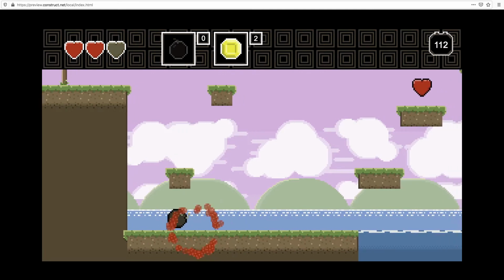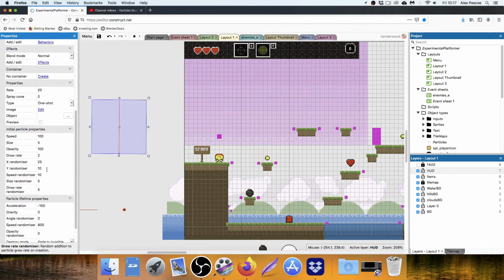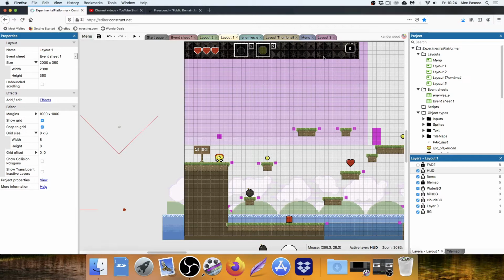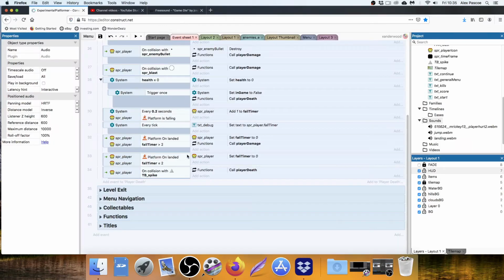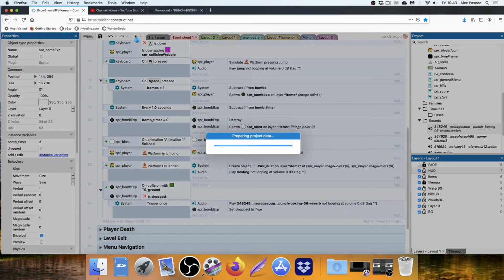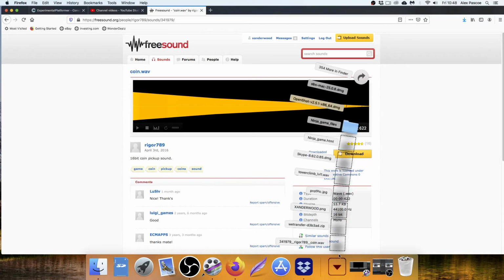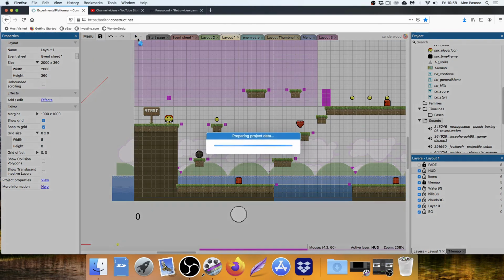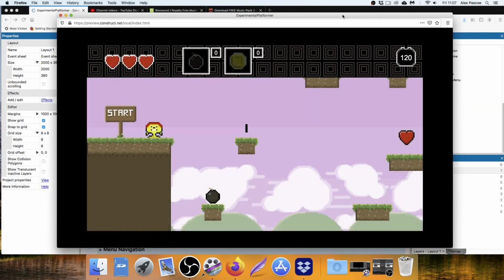Construct 3 Platform Game Tutorial - Part 17 - Sound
Platform Game Tutorial: In this Construct 3 Tutorial Series I will be making a platform adventure game using construct 3. In this episode I will show you how to add sound and level music to your platform game.

This series is aimed at anyone wanting to learn Construct 3. Over the series we will be looking at behaviours, functions, level design, character creation and animation, enemy AI, groups, families and much more.